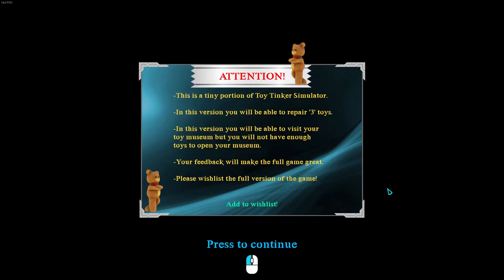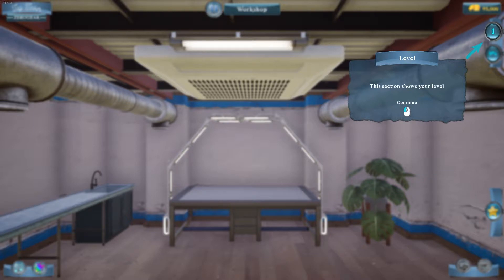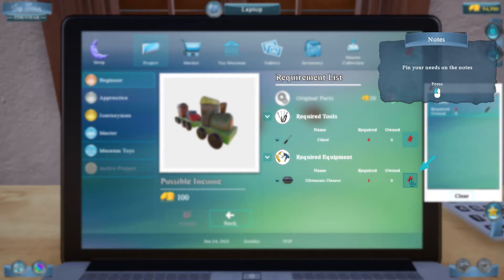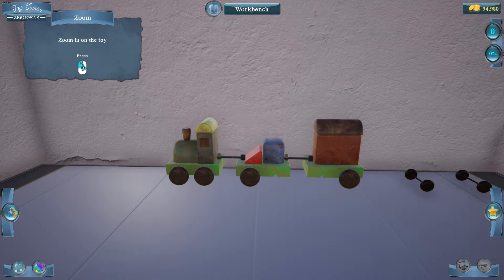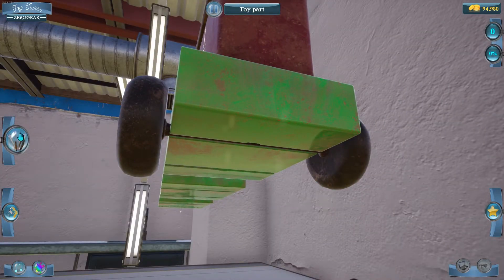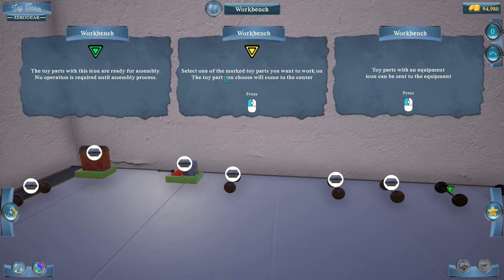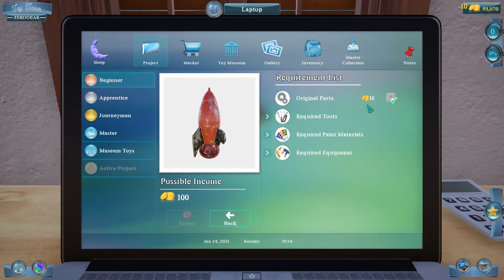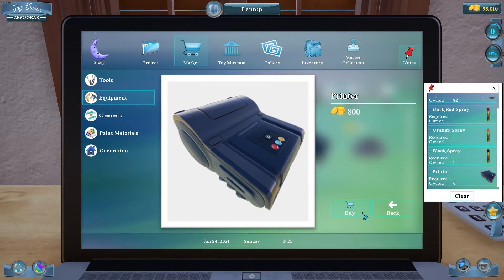Toy Tinker Simulator Prologue Gameplay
Recorded on a PC at 1080p 60fps.

Song: Silent And Grey
Artist: Cjbeards